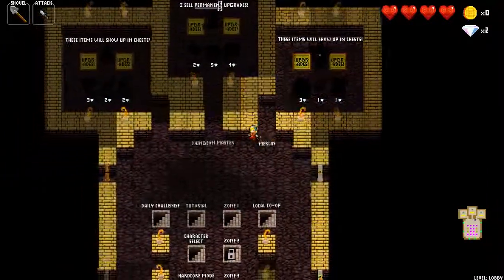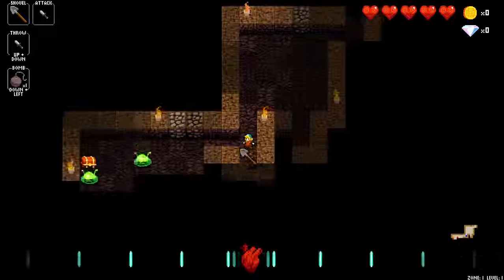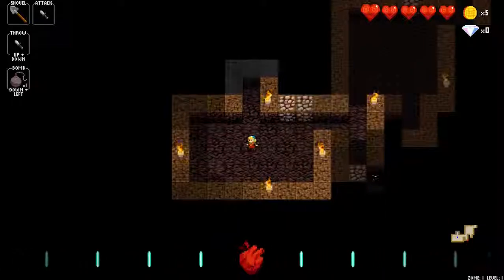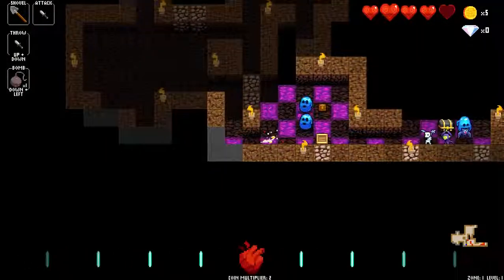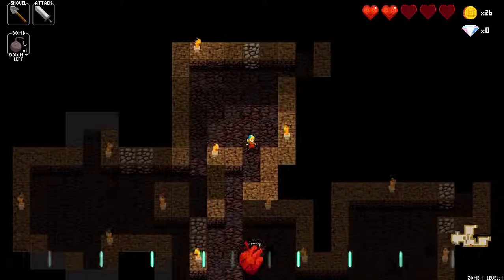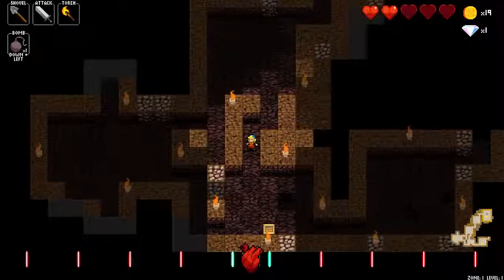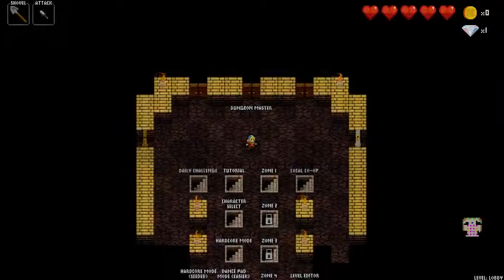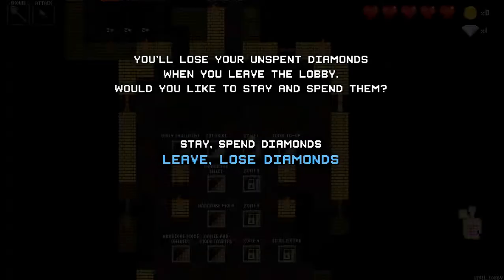Let's Play: Crypt of the Necrodancer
It's that time again. It's a slow news day, so Technology Tell's Jenni Lada is playing Crypt of the Necrodancer!